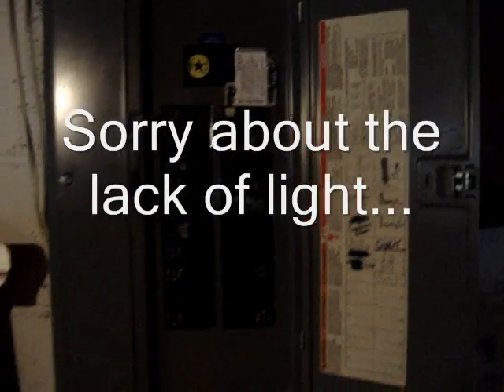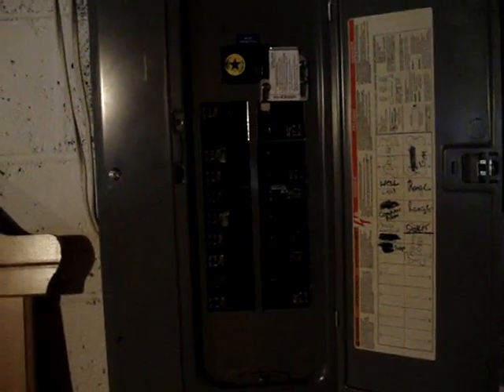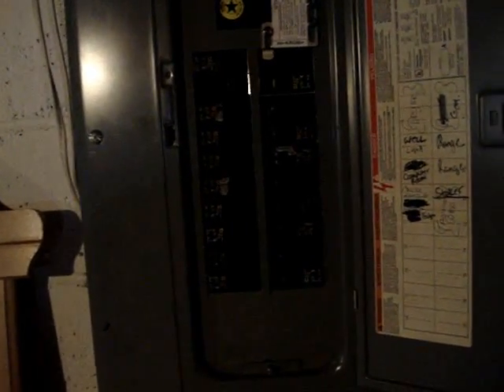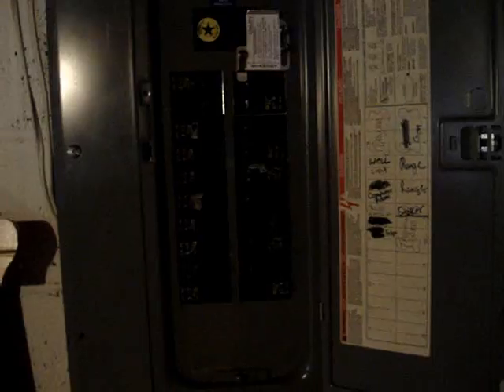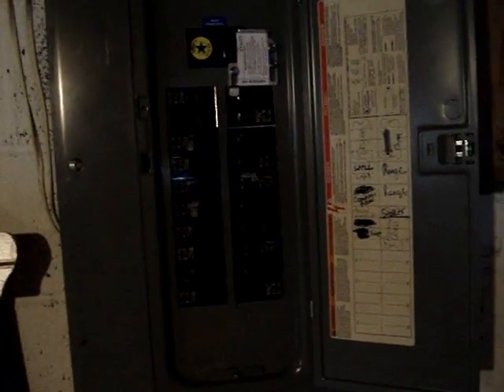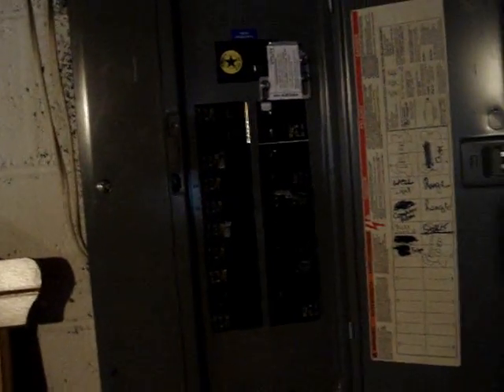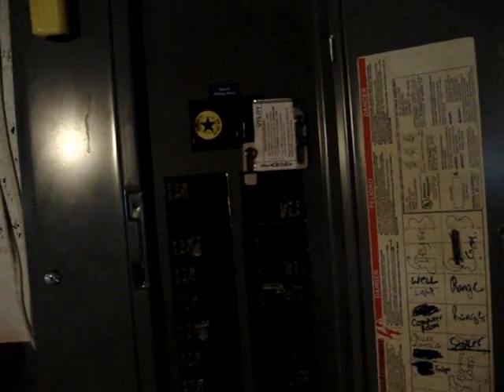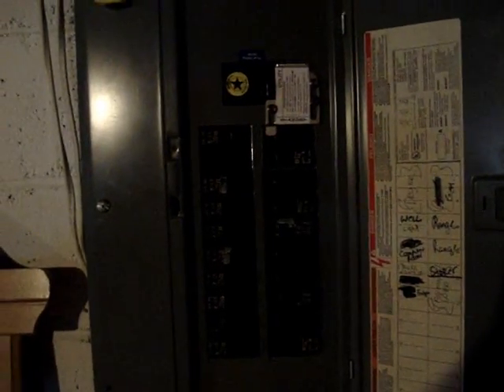Home Backup System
Backup system for your home